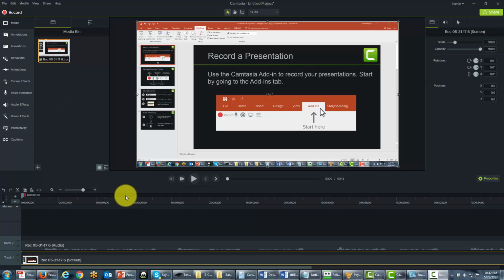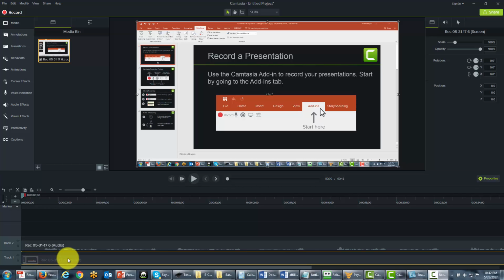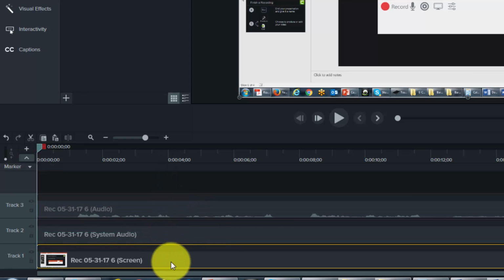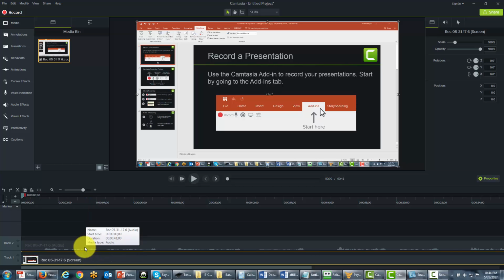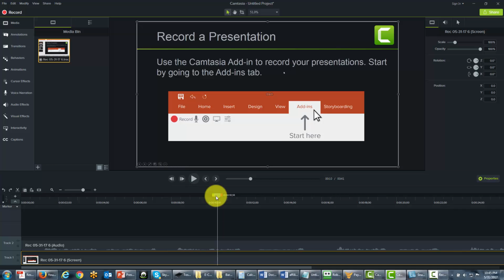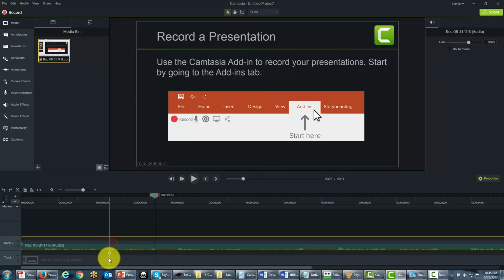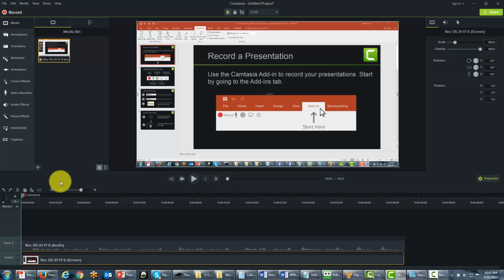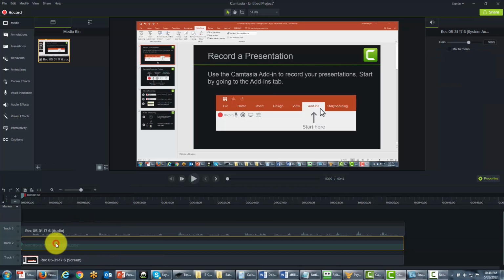Camtasia Editing Screen The Timeline